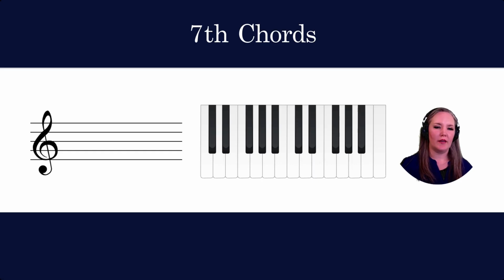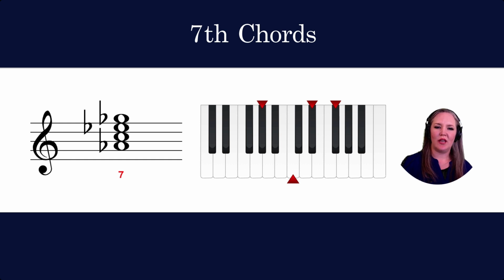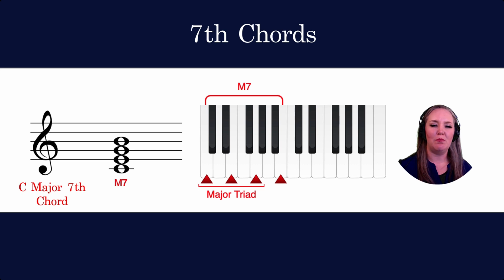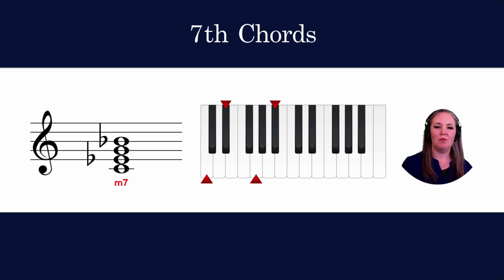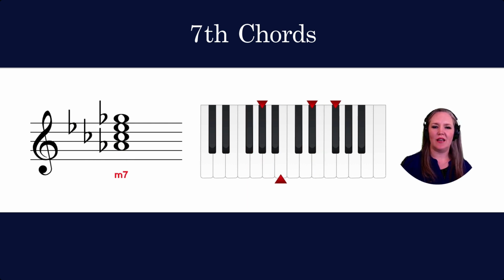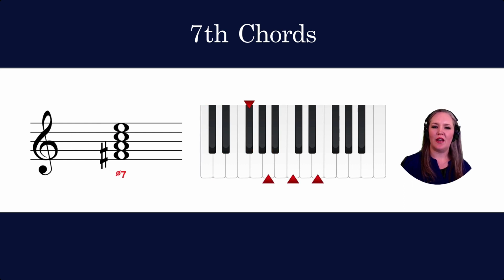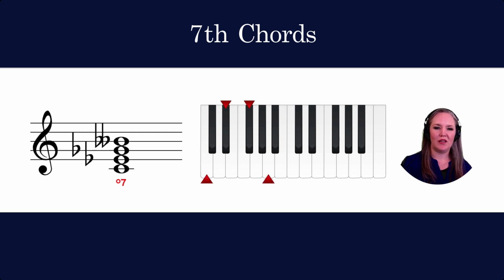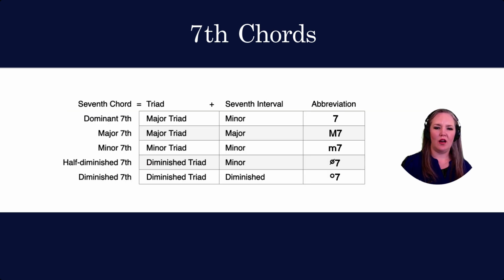Building 7th Chords and identifying their 'quality'